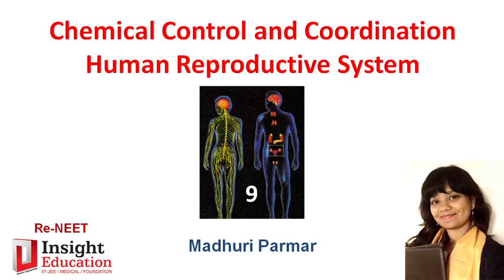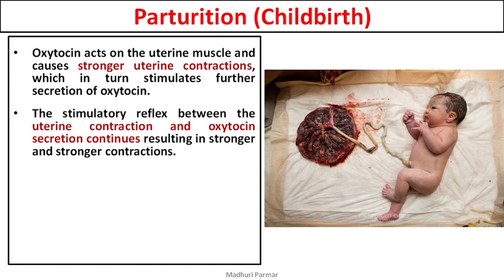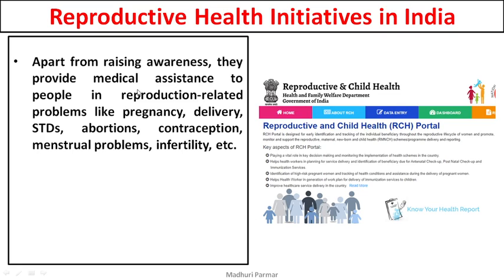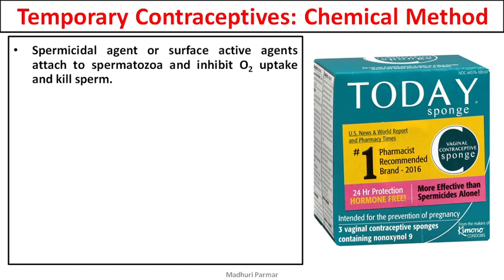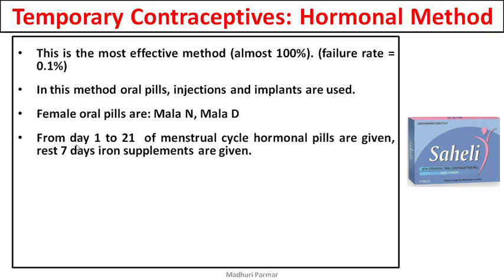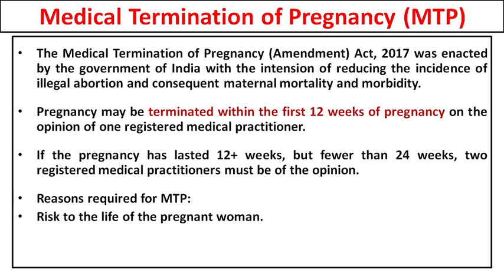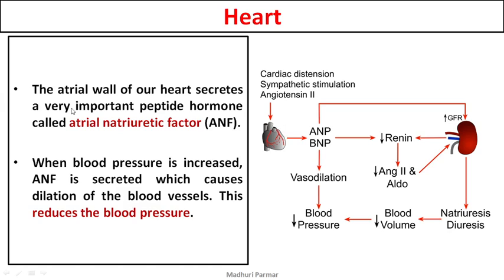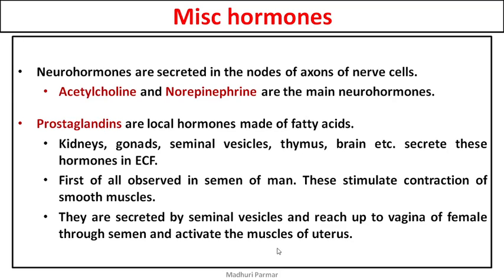22 4 Pregnancy and health Madhuri